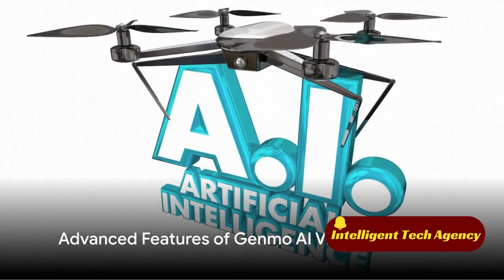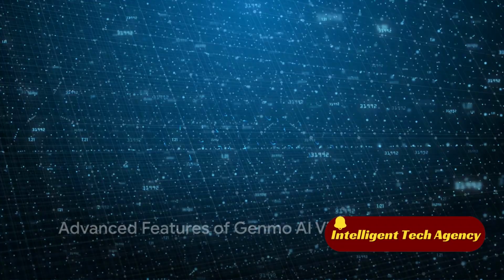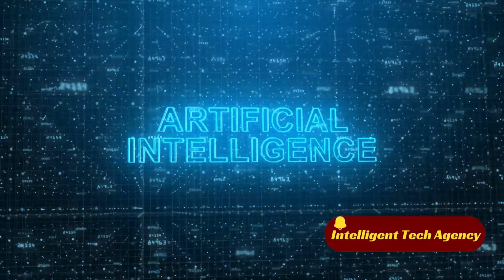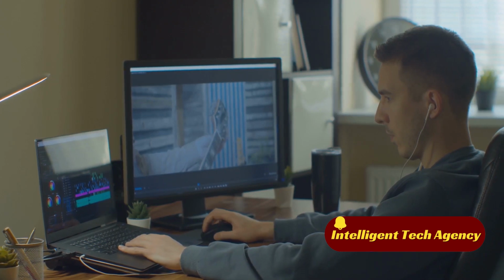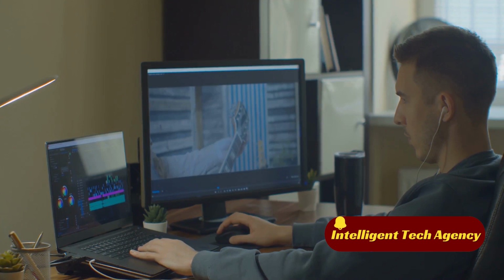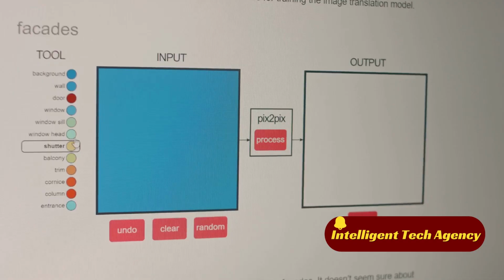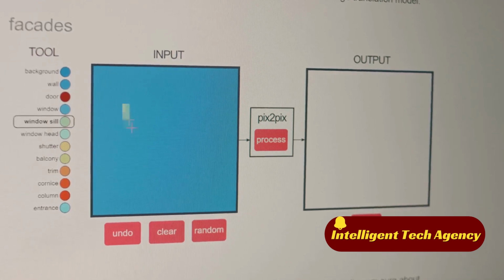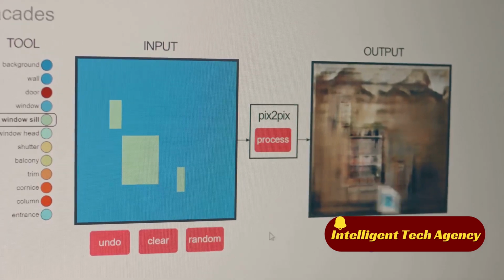Text to Video, Image to Video | The Magic of Genmo AI Video Generator.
In this tutorial, you will discover Genmo AI, a video and 3D animation generator, and learn how to use its text to video and image to video systems. I will reveal a powerful, free, and hidden artificial intelligence.

The Genmo AI enables you to make professional animated videos without any technical 3D software skills like Blender, Cinema 4D, Maya, 3ds Max and more. I will show you its amazing text and image to video features and conversion abilities. This AI can also help content creators, videographers, advertisers, music video makers and short filmmakers by allowing them to transform their ideas into animated videos easily.

This AI has the ability to unleash many creative possibilities. I will teach you how to use Genmo, from uploading inputs to downloading outputs. Whether you want to present your ideas or become an animator, Genmo offers free tools.

You will master the power of the Genmo AI. Don’t miss the chance to see its capabilities as we create a sample video together. Please think about making a donation to support me in making more educational content about artificial intelligence.

Transform written content and images into stunning videos with the power of Genmo AI Video Generator. Say goodbye to hours of editing and hello to the magic of automated video creation! Try it now and see the results for yourself with our text to video and image to video capabilities. Elevate your video marketing game with Genmo.

Intelligent Tech Agency is a youtube channel that covers everything about AI and technology. You will learn how to use generative AI to create amazing content, how to build and chat with AI chatbots, and how to follow the latest AI and data science trends. You will also discover the best AI and tech gadgets, hacks, tips, and reviews, and watch AI and tech tutorials, AI projects, AI news, AI tools, AI applications, AI innovations, and AI challenges. You will improve your AI and tech skills, careers, and knowledge, and explore AI and tech for beginners, AI and tech future, AI and tech benefits, AI and tech risks, AI and tech history, AI and tech examples, AI and tech facts, AI and tech myths, AI and tech fun, and AI and tech jokes. You will also compare AI vs human intelligence, AI vs deep learning, AI vs machine learning vs data science, AI vs natural intelligence, AI vs neural networks, AI vs human brain, AI vs human creativity, AI vs human learning, and AI vs human logic.